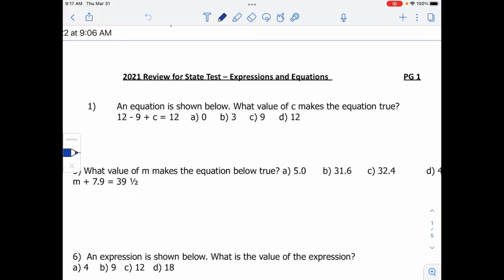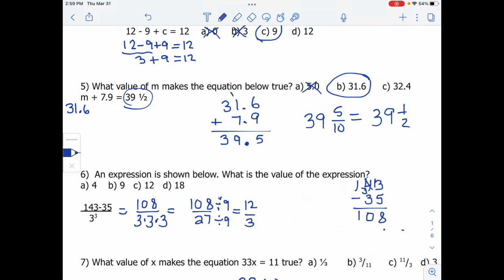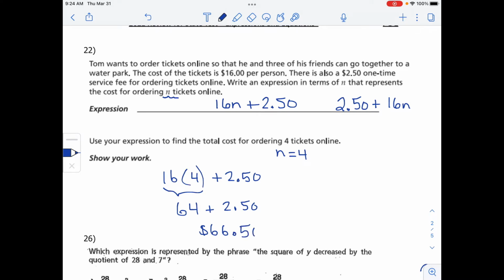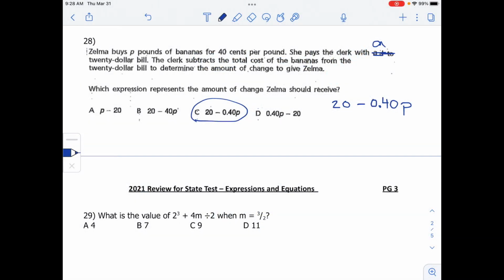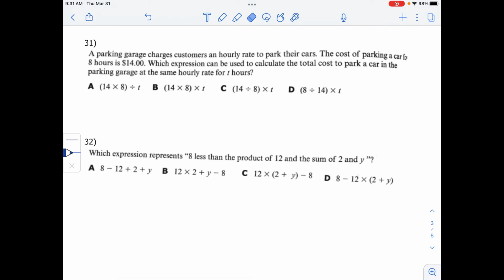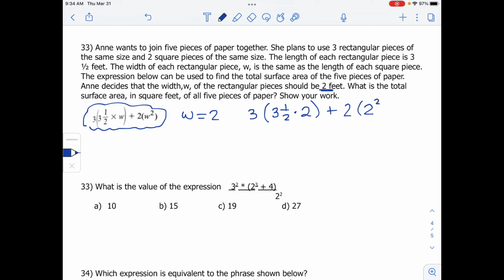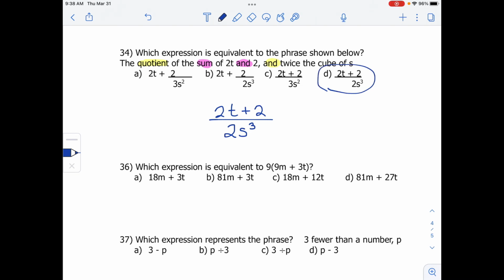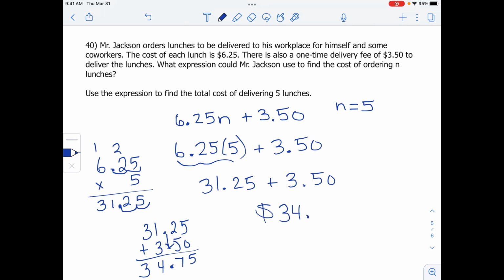March 31, 2022